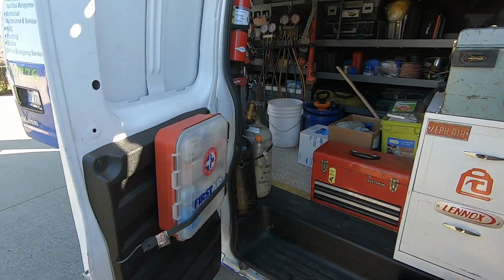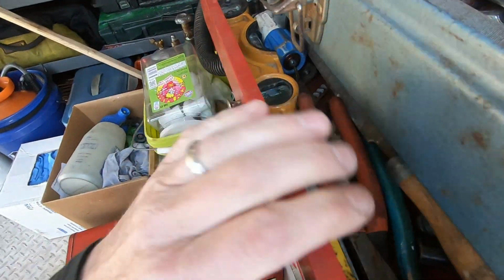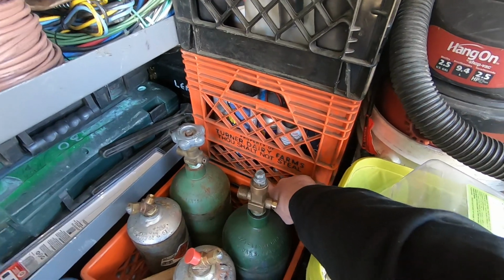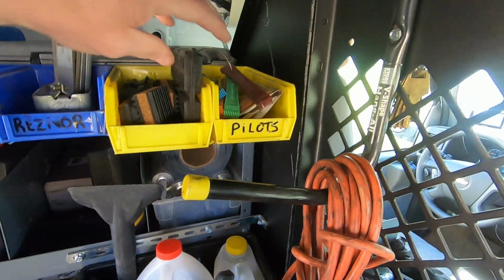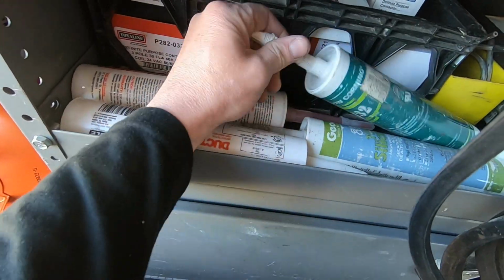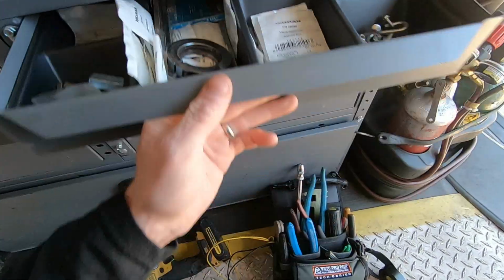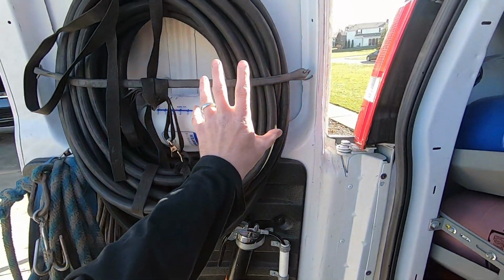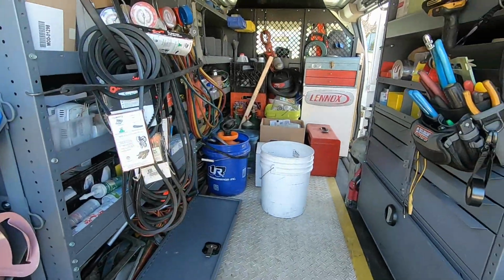HVAC Van tour 2020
HVAC Van tour 2020 recorded on a Gopro Hero 7 Black. enjoy